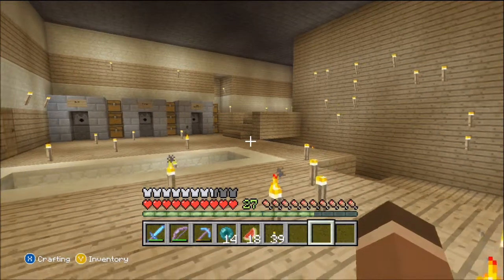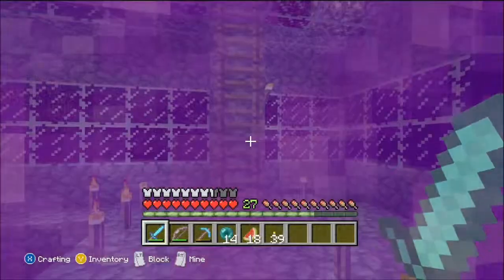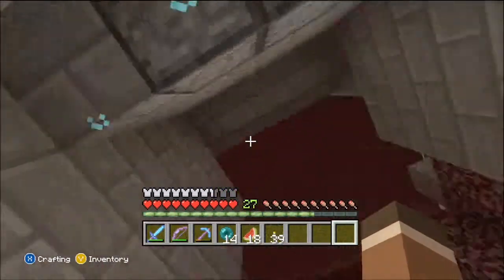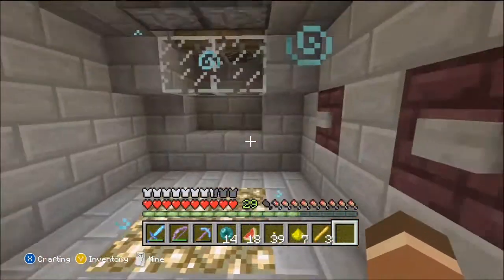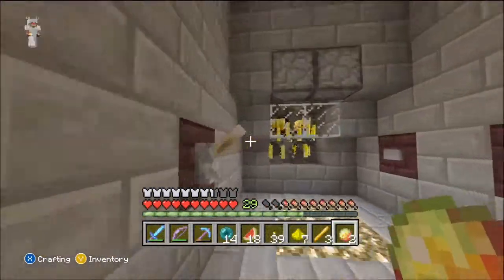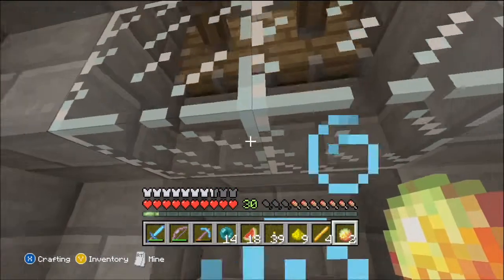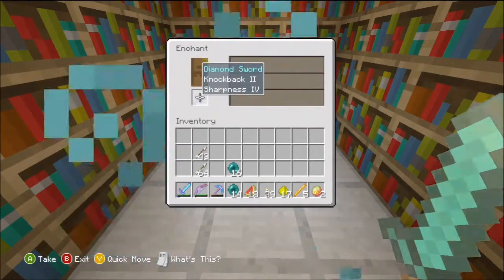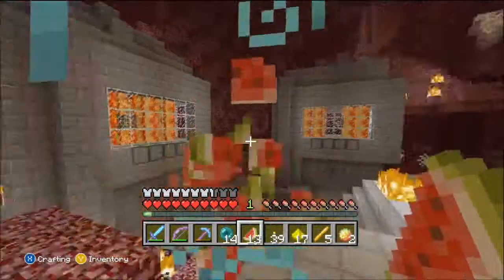Minecraft Lets Play! Ep.7 Blaze Farms